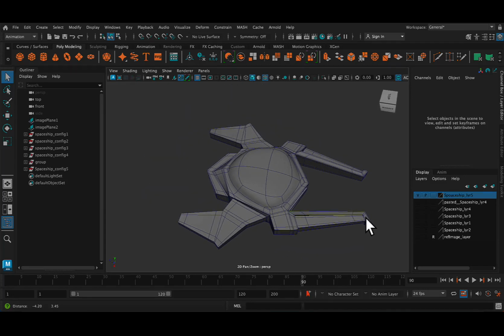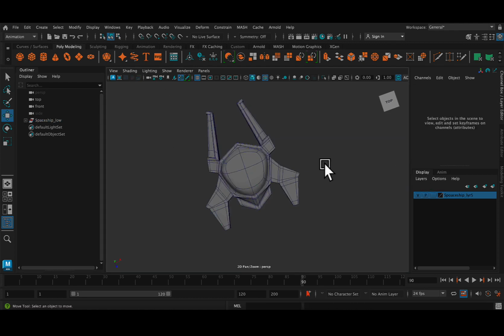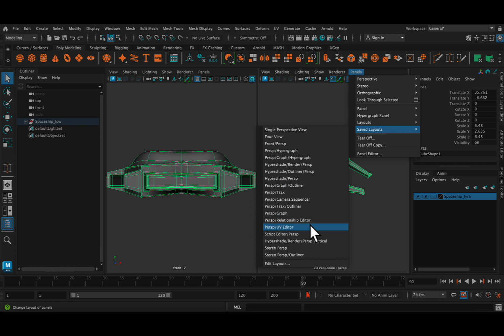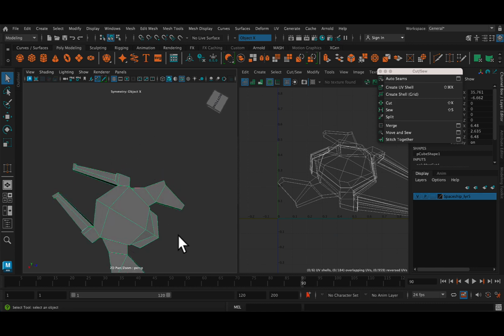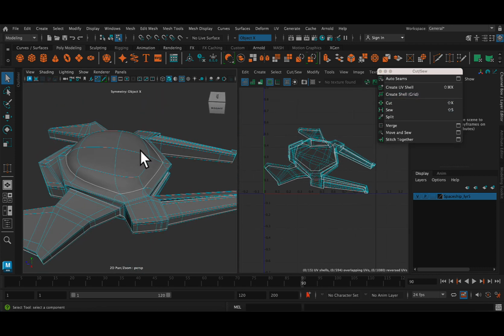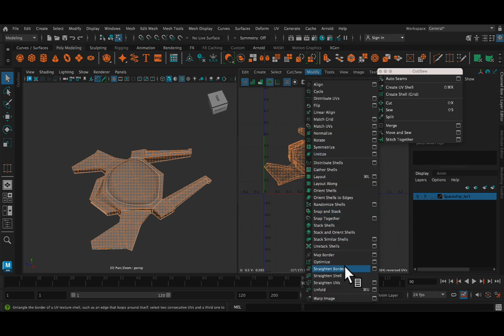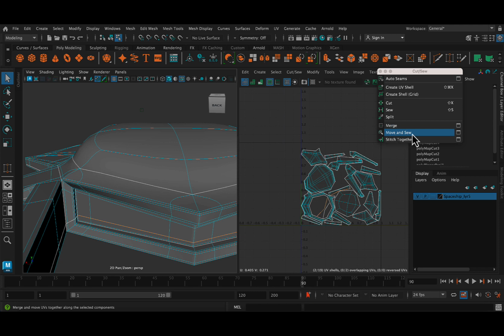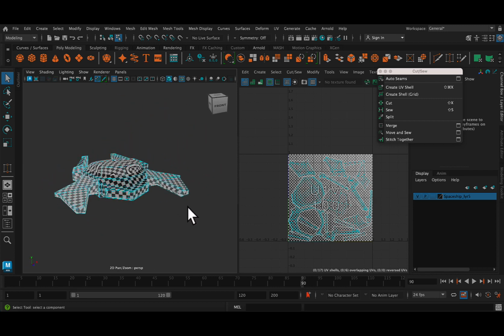Exercise 1.4 - Model a Spaceship - Cut the UVs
Hey class,

So for this video we are going to be cutting our UV. Remember to:
- Delete history and freeze transformations
- Delete any pre-made UVs
- Create Camera-based UVs
- Cut your UV shells
- Unfold your shells
- Pack them into the UDIM using Modify - Layout

Next video we will create a high res and low res version for baking in Substance Painter